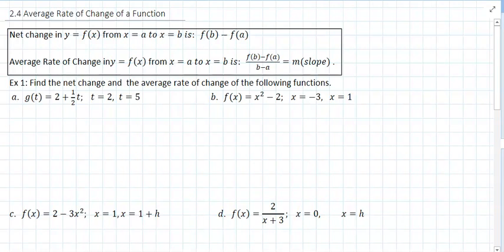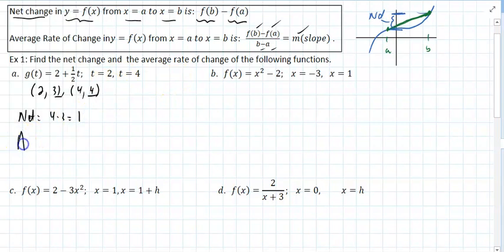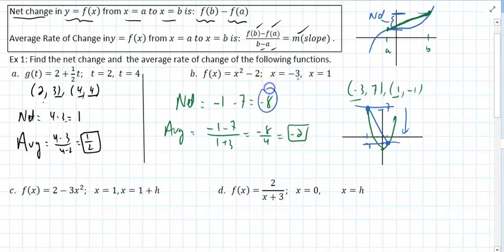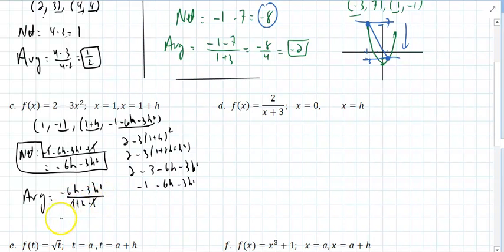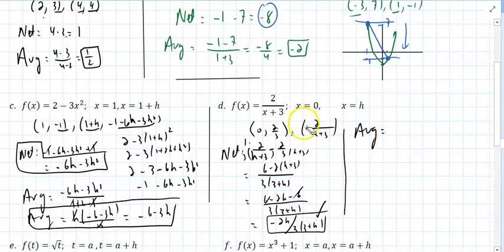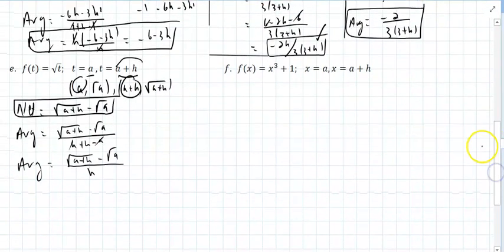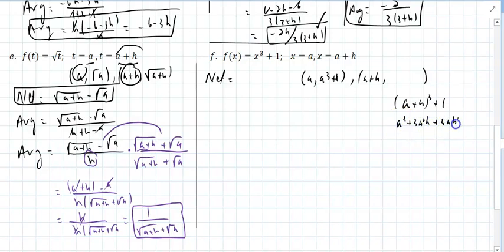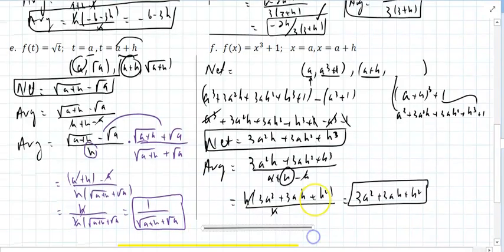2.4 Average Rate of Change of a Function